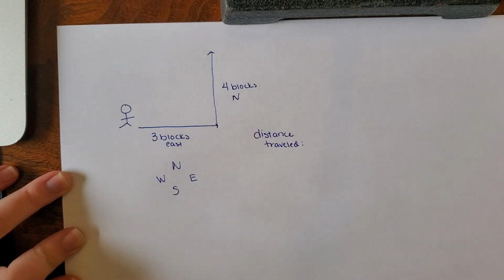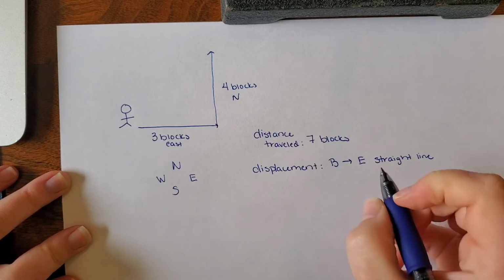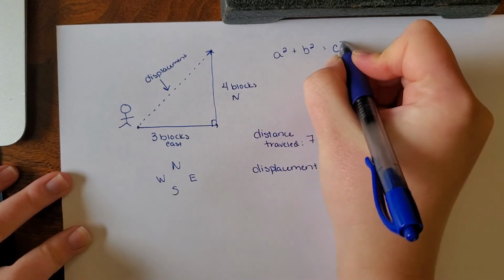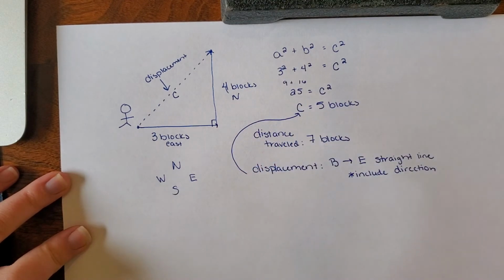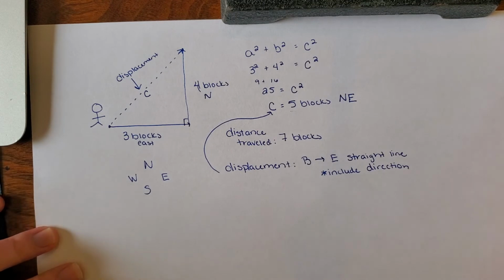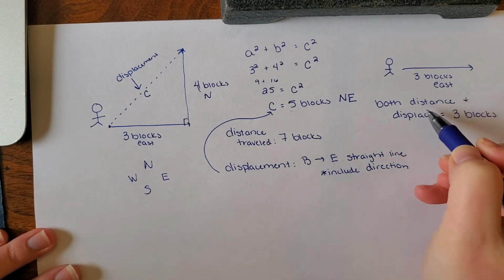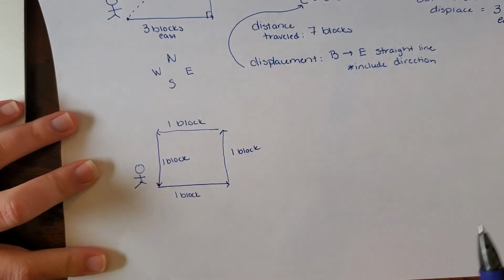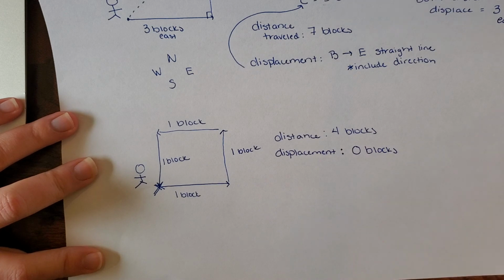distance vs displacement